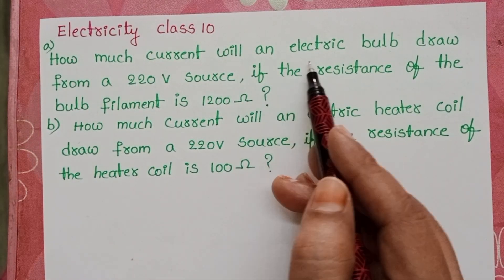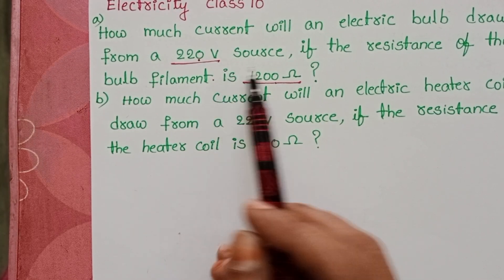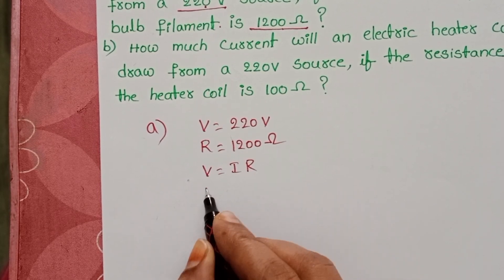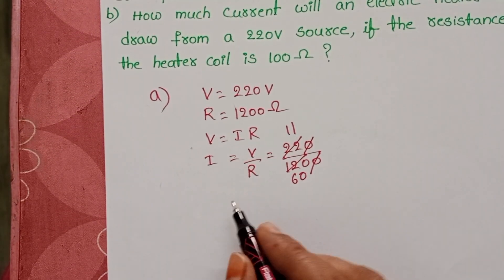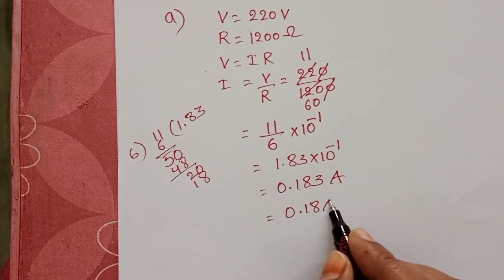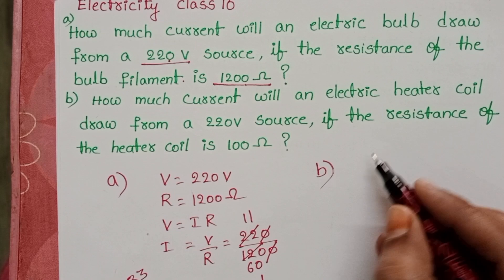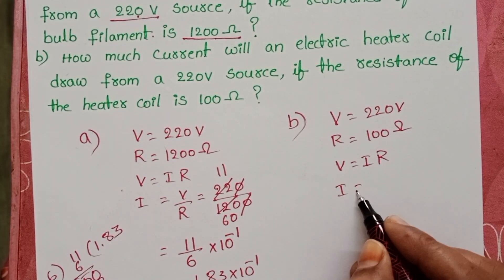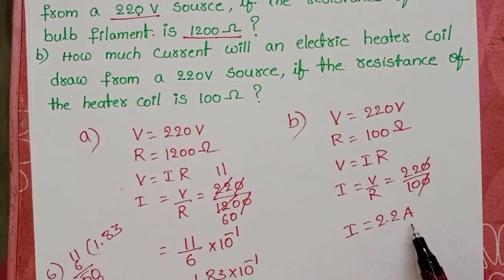a)How much current will an electric bulb draw from a 220v source,if the resistance of the bulb filam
a)How much current will an electric bulb draw from a 220v source,if the resistance of the bulb filament is 1200 ohm b)How much current will an electric heater coil draw from a 220v source,if the resistance of the heater coil is 100 ohm?
CBSE CLASS 10 ELECTRICITY
TENTH CLASS ELECTRICITY